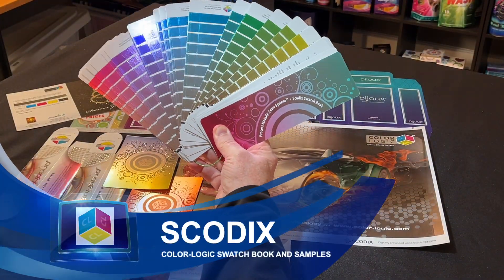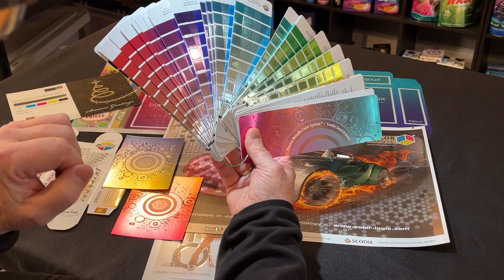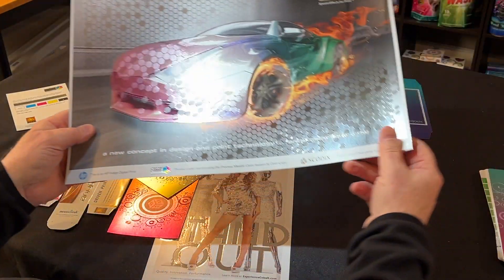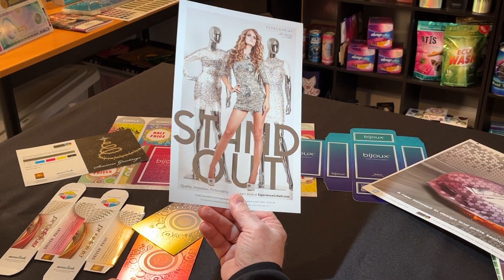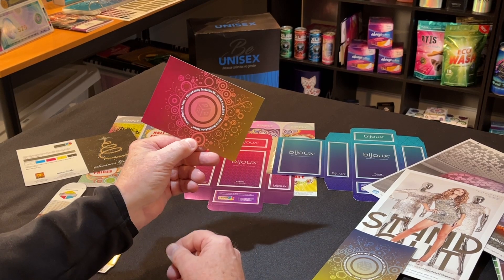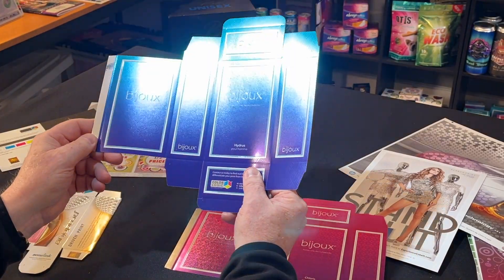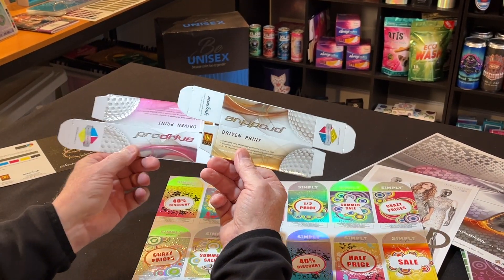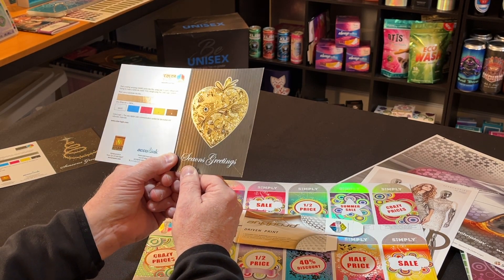SCODIX - Color-Logic Swatch book and Samples